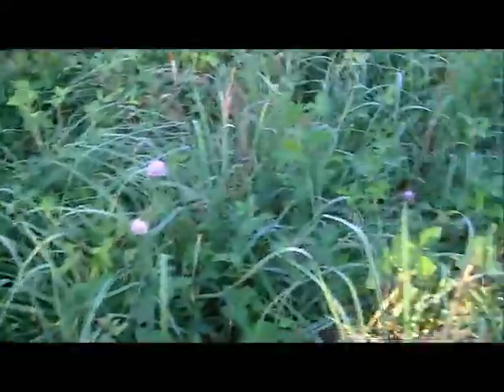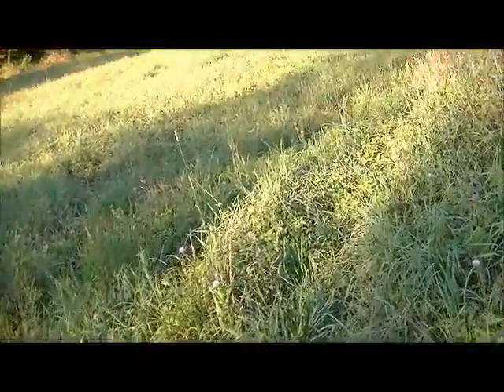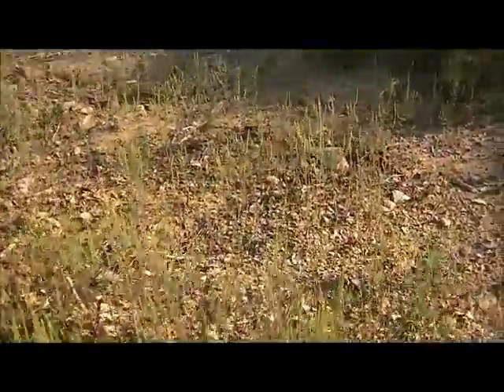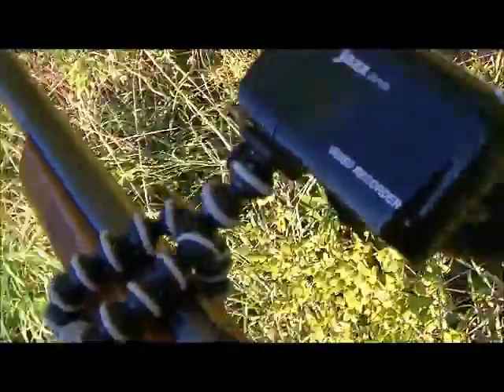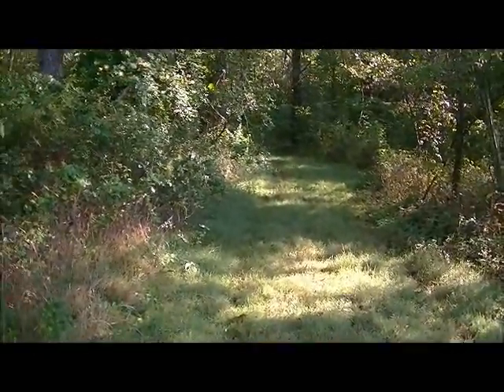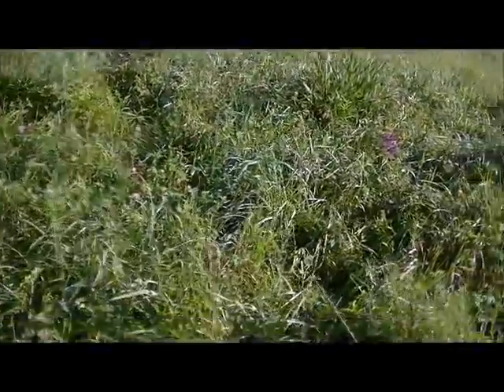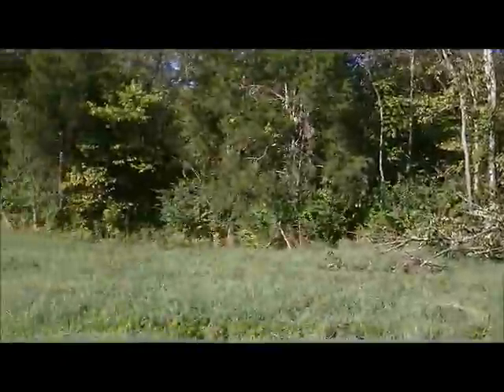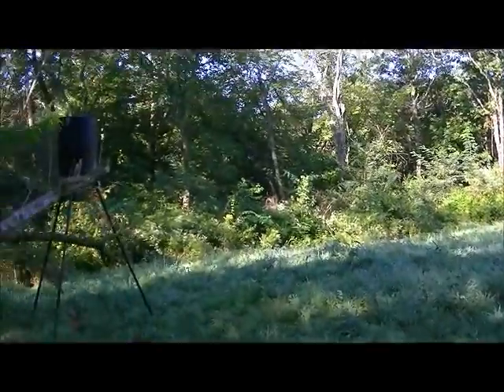Scouting vid! 9-9-12